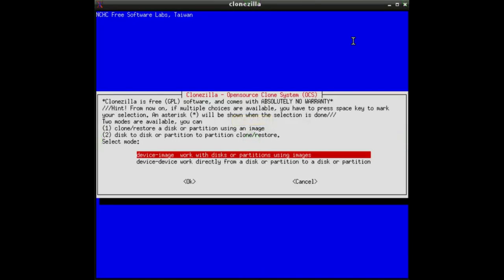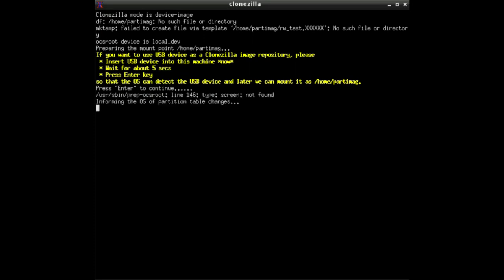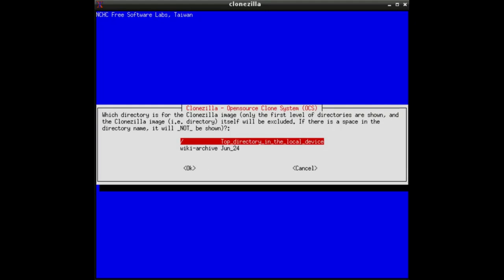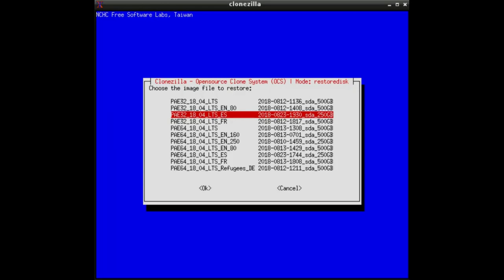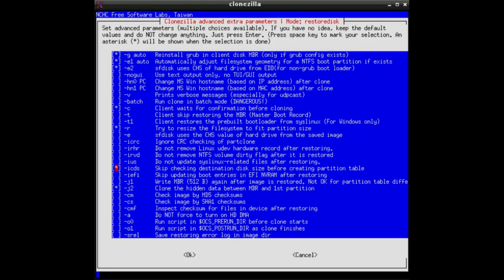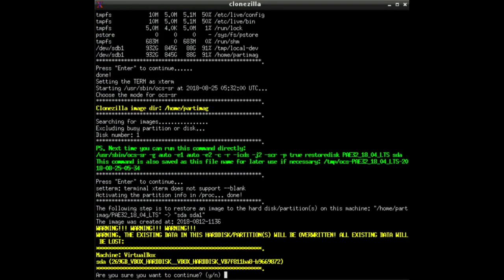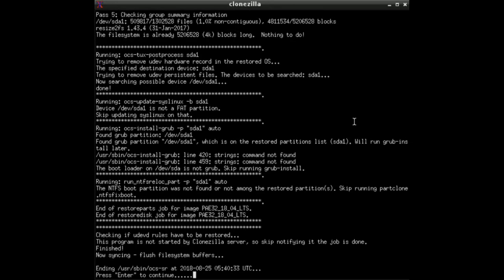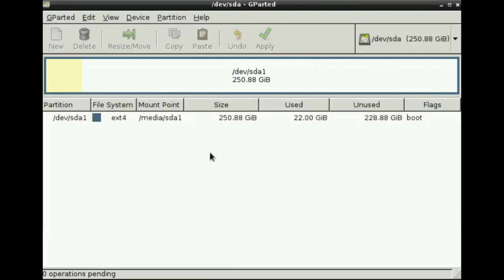Clonezilla and GParted - Cloning using an external USB disc-drive (English)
How to clone an image from an external USB disc-drive to a laptops, using Clonezilla and GParted,